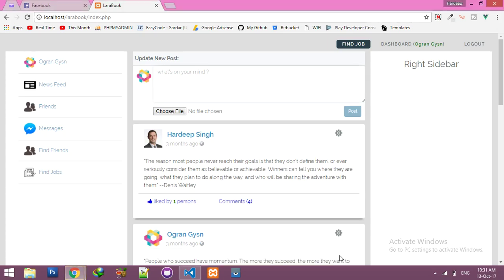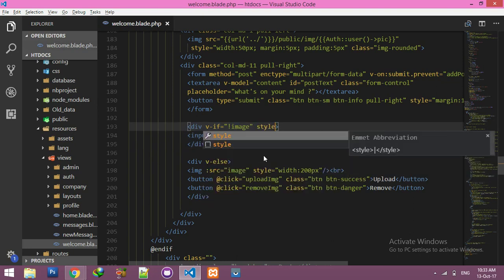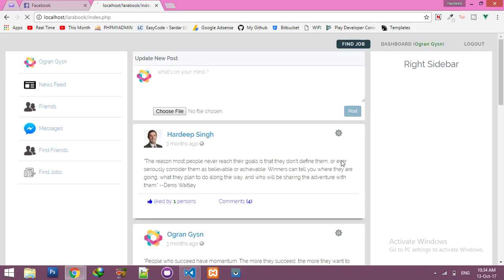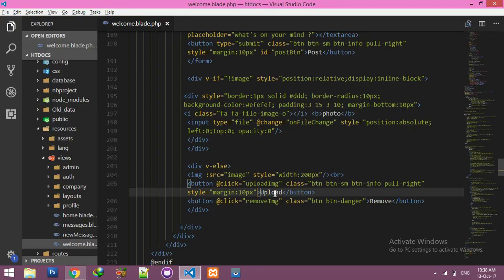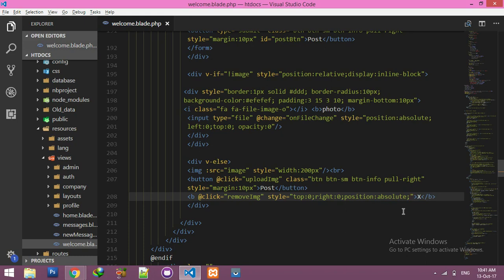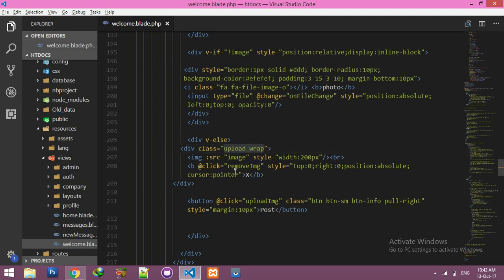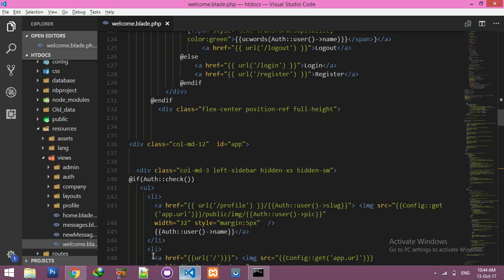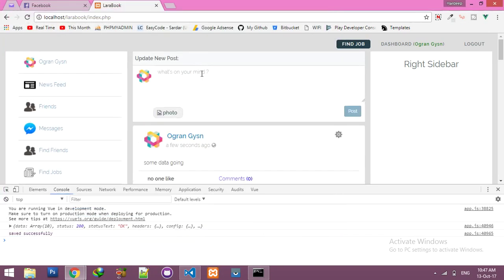Style and customize file Input & Button | Make Image Upload Button look Like Facebook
In this video we will see how to style and customize file Input & Button and make Image Upload Button look Like Facebook with pure css.
second we will make input empty after submit post with Vue,js

if you have any error please share screenshot as message